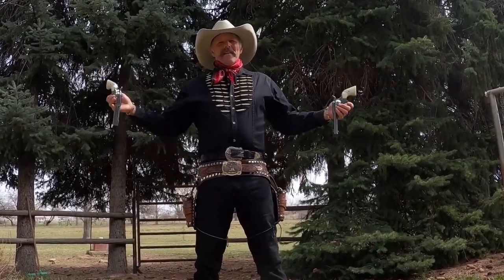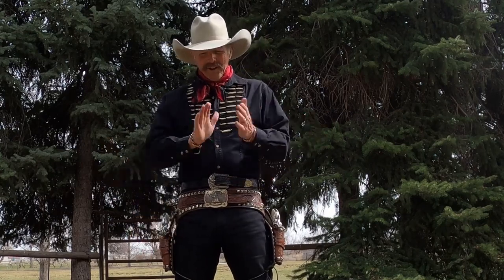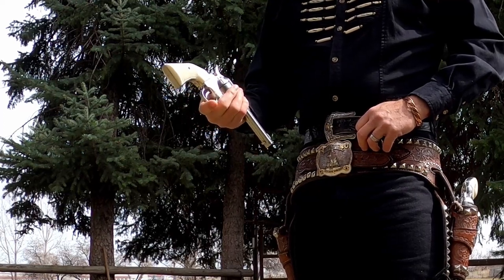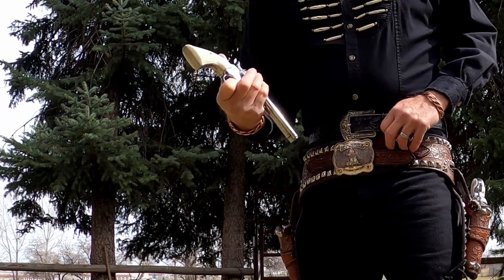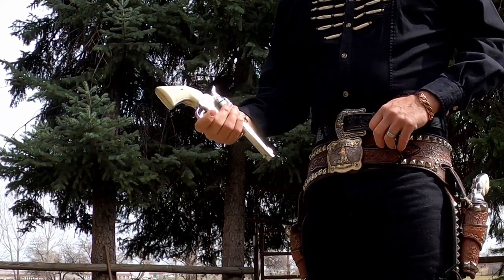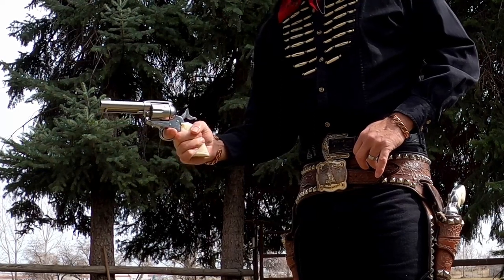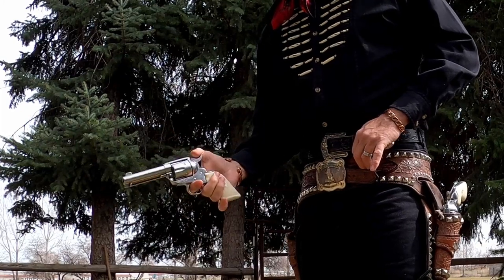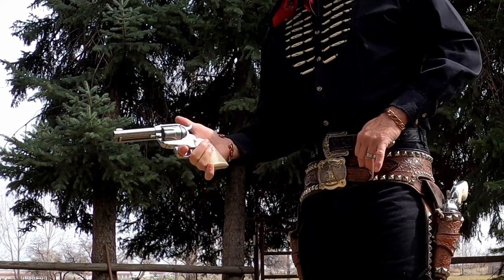GUN TRICKS: THE ROAD AGENT'S SPIN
Join Dan Mink, The Rhinestone Roper and Multiple Wild West World Champion, as he analyzes and teaches THE ROAD AGENT'S SPIN as used in the Hollywood Western, OUTLAW JOSEY WHALES.